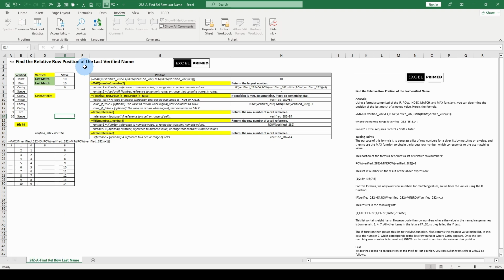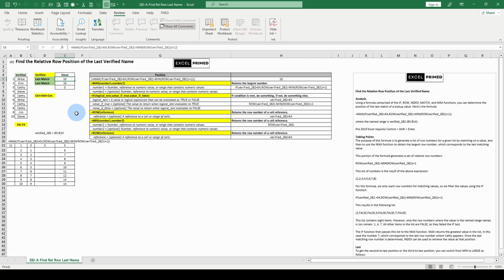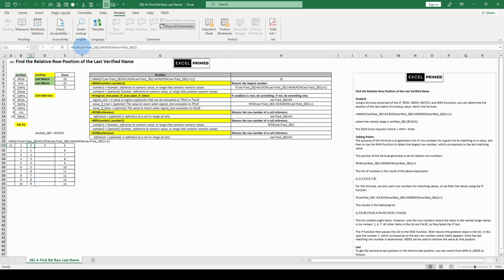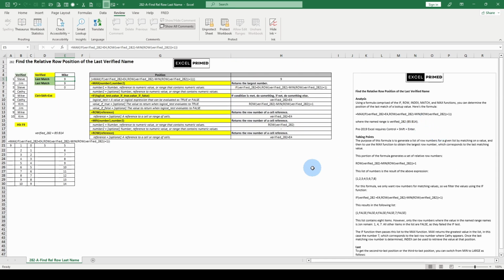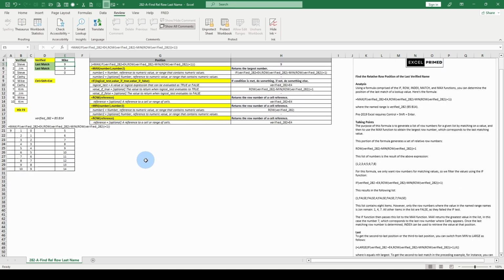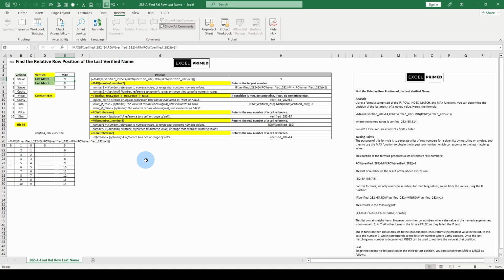Track The Last Occurrence Of Any Name With One Formula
Want to pinpoint the last time a name appears in your Excel list—without manually scrolling? This tutorial shows you how to locate it instantly using advanced formulas.

This Excel video teaches you how to use advanced functions to find the position of the last occurrence of a specific name in a list.

By using a combination of functions like IF, ROW, INDEX, MATCH, and MAX, you can determine the row number where the last match of a name occurs. The formula generates a list of relative row numbers based on matching values, and then uses the MAX function to find the highest row number from that list, indicating the last occurrence.

This technique is helpful for analyzing data and locating specific information within a dataset.

Additionally, the video explains how to adapt the formula to find the second-to-last or third-to-last position as well.

Note that some keyboard shortcuts might be needed depending on the version of Excel you're using.